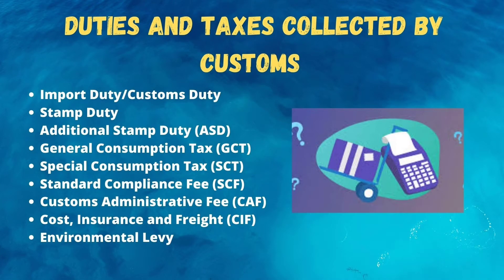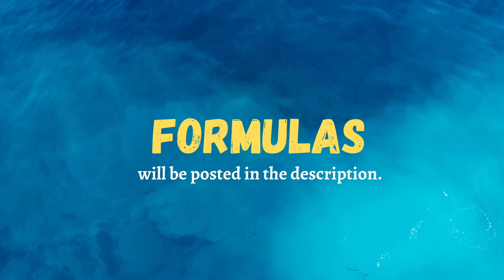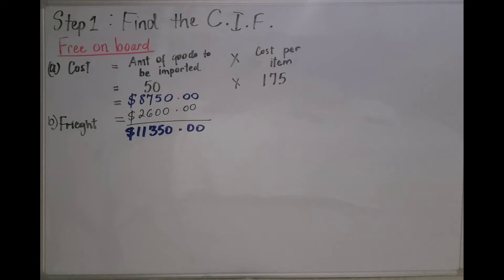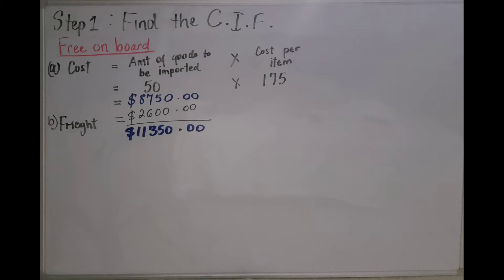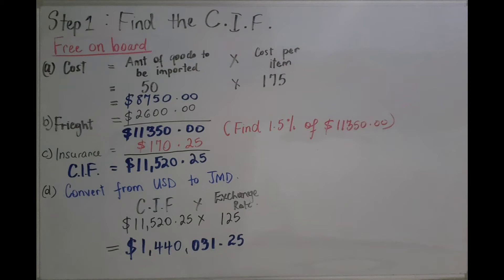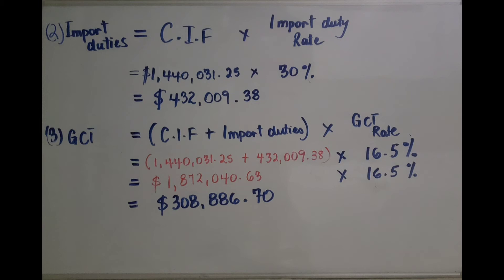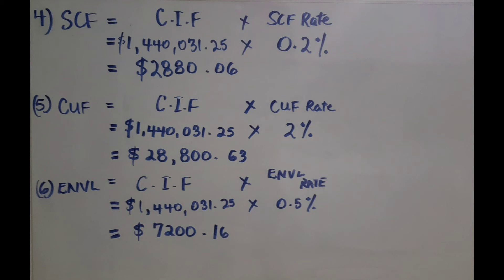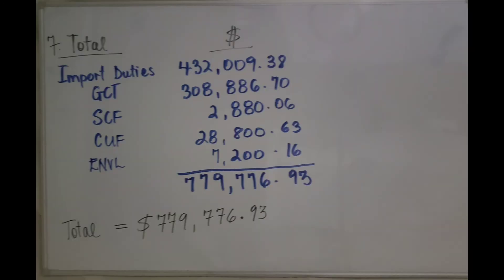Calculating Import Duties & Taxes (Jamaica)||Tablets|| Maritime Calculation Tutorials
MARITIME CALCULATION TUTORIALS
Dedicated tutors, available to help you.
Tutor: Lis-Anne.

Formulae:
Tax Structure for  Special Goods:

1. White refined sugar
• IDpay = CIF*ID rate
• ASDpay = ( CIF+IDpay )*ASD rate
• SCFpay = CIF*SCF rate
• ENVLpay = CIF*ENVL rate
• CAF= scenario based
• GCTpay= ( CIF +all other calculated pay ) * GCT rate
2. Motor vehicle
• IDpay = CIF*ID rate
• SCTApay = ( CIF + IDpay) * SCTA rate
• ENVLpay = CIF*ENVL rate
• CAF= scenario based

3. Beer/ Sparking wine
• IDpay = CIF*ID rate
• ASDpay = total volume in litres imported* $US rate per litre * exchange rate
• SCFpay = CIF * SCF rate
• SCTS pay = total volume in litres imported * % in alcohol strength * LPA rate (litre per alcohol)
• ENVLpay = CIF*ENVL rate
• CAF= scenario based
4. Stout
• IDpay = CIF*ID rate
• ASDpay = (base value + import duties payable) *ASD rate
• SCTSpay = total volume in litres imported * % in alcohol strength * LPA rate (litre per alcohol)
• ENVLpay = CIF*ENVL rate
• CAF= scenario based
5. Frozen cheddar cheese
• IDpay = CIF*ID rate
• DCSpay= quantity imported in KG * DSC rate in dollars
• ENVLpay = CIF*ENVL rate
• CAF= scenario based
6. Cigar/cigarettes
• IDpay = CIF*ID rate
• SCTSpay = # of sticks imported * cost per stick
• ENVLpay = CIF*ENVL rate
• CAF= scenario based

7. Unleaded gasoline
• IDpay = CIF*ID rate
• SCTSpay = volume imported in litres * SCTS rate per litre
• SCTApay = ( CIF+ IDpay + SCTS pay) * SCTA rate
• ENVLpay = CIF*ENVL rate
• CAF= scenario based